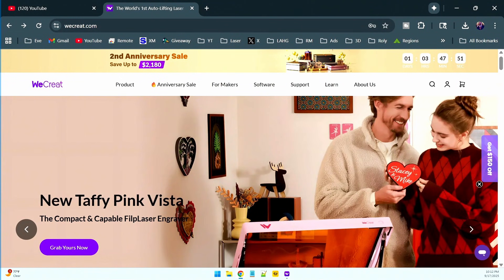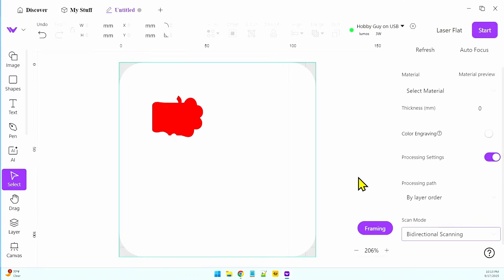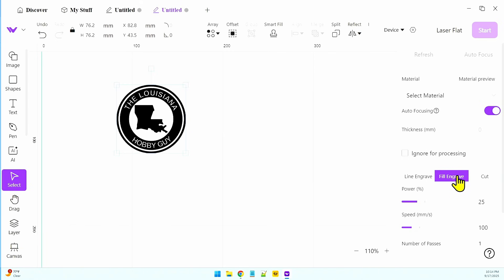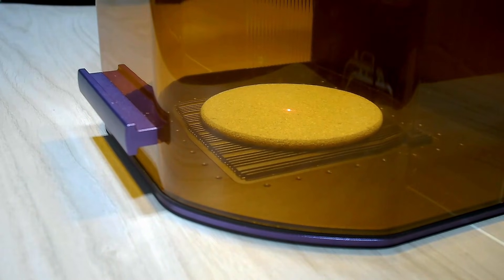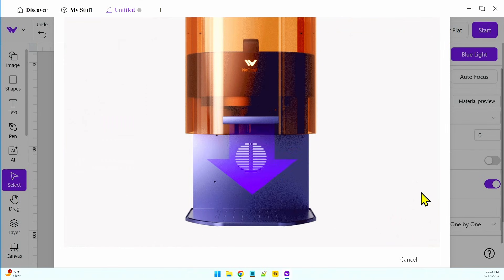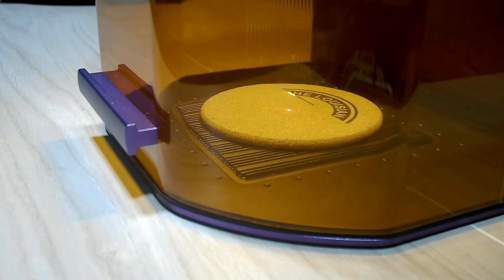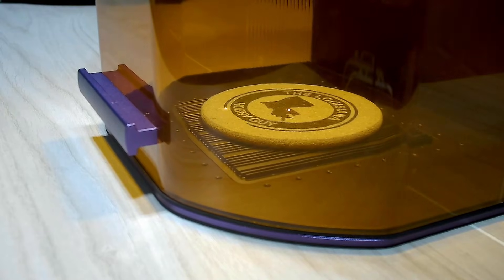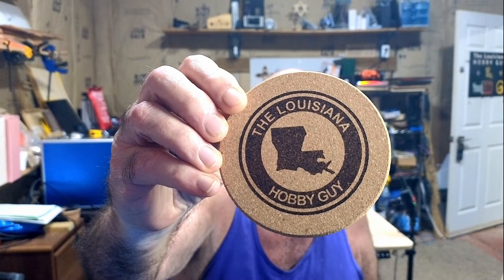👍 Cut your laser engraving time in HALF with the new feature on the WeCreat Lumos!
➡️ Click on ...more↙️for the *VIDEO MENTIONS* and Laser Related Links!

*Ways to support the efforts of my channel. I truly appreciate your support:*

If you appreciate my tutorial videos and template downloads, but don't want to become a Patron, and want to buy me a cup of coffee instead, I would greatly appreciate it!

ℹ️ The Aliencell X1, An amazing new diode laser!
_20, 40 or 60W diode laser with incredible technology!_

*OTHER LASER RELATED LINKS:*

ℹ️ Cuttle - THE BEST SVG, real time design software on the Internet:
_Affiliate links never cost you more, but lets the company know I sent you.

ℹ️ Looking for the best Co2 laser money can buy? Look no further than Aeon Laser USA!

ℹ️ Check out the new 6-in-1 Gweike laser! Laser, welding, cleaning, metal fab!

*SUPPLIES*

10-pack of Acrylic, 5x7 clear